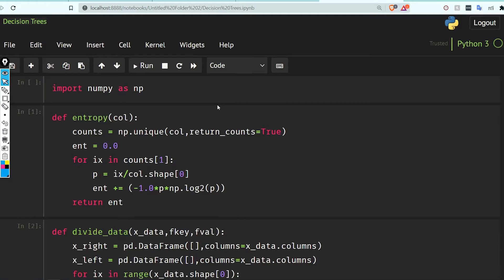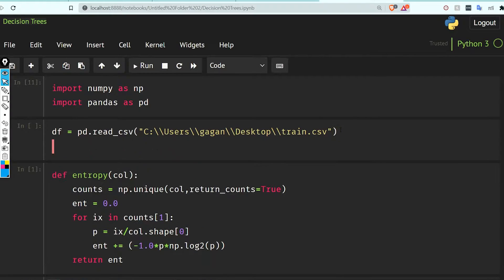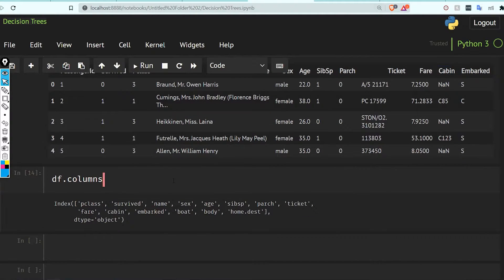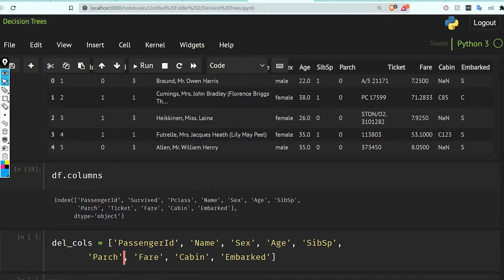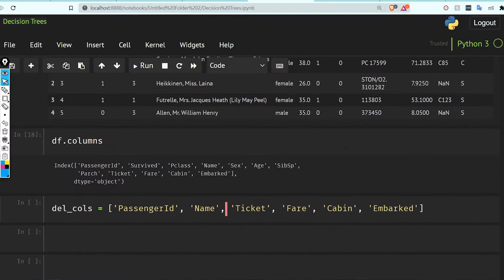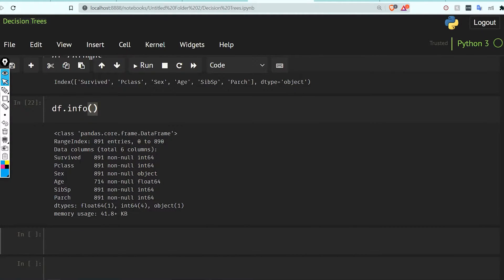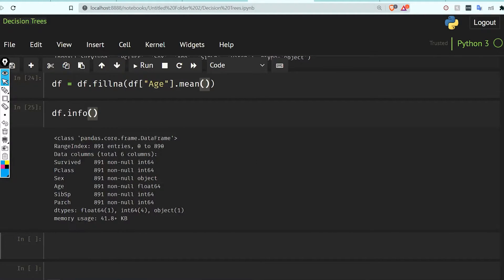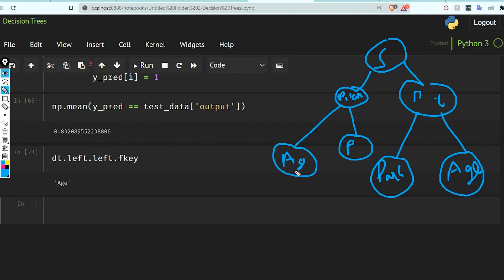Titanic Survival Prediction Using Decision Trees - (Machine Learning)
In this video, we will make a basic project using decision tress